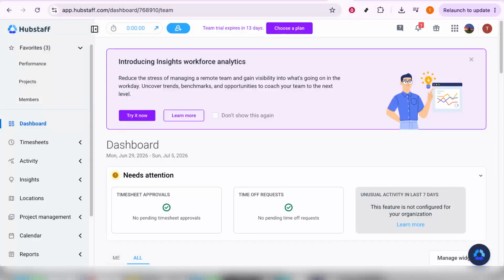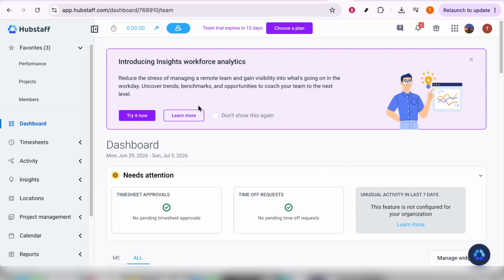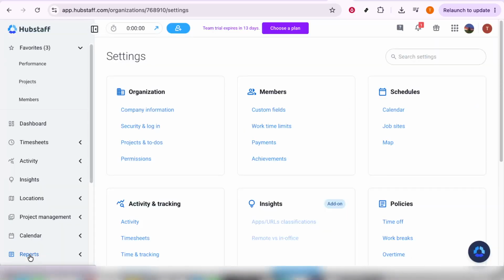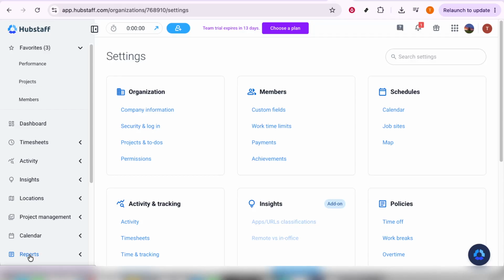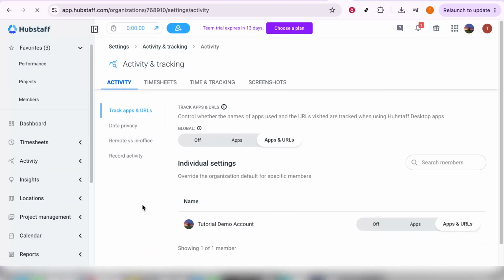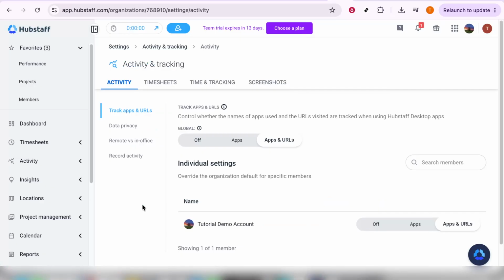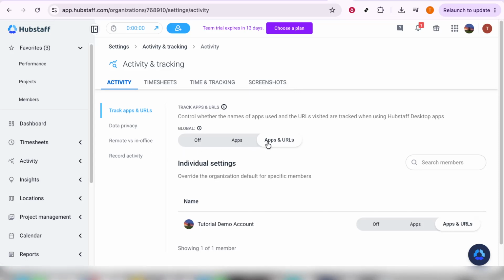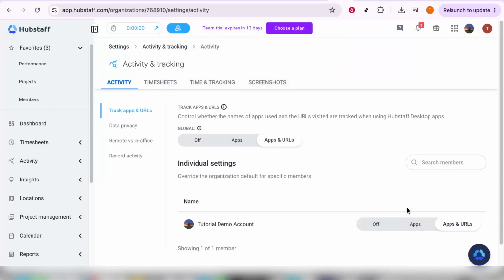How to Enable URL Tracking in Hubstaff | Full 2026 Guide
In this video, you'll learn how to enable URL tracking in Hubstaff to monitor website activity during tracked work hours.